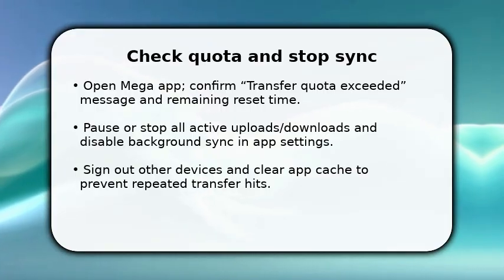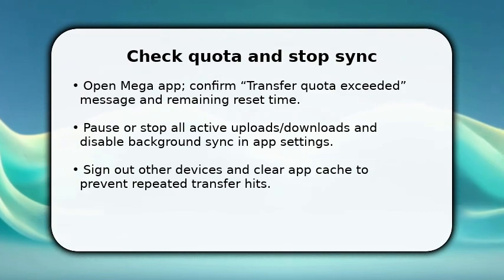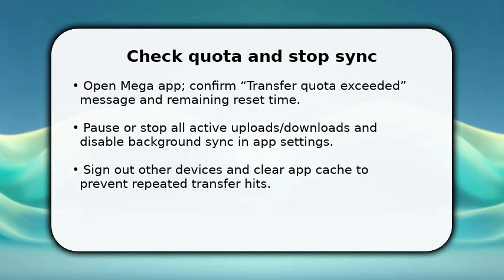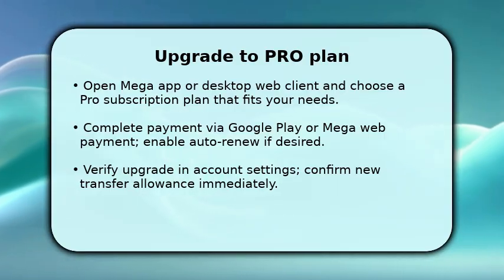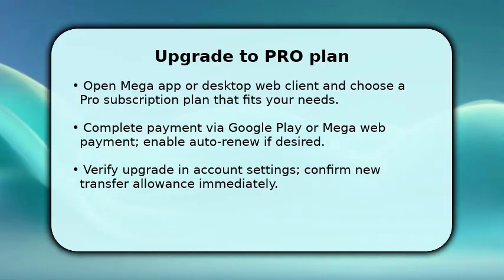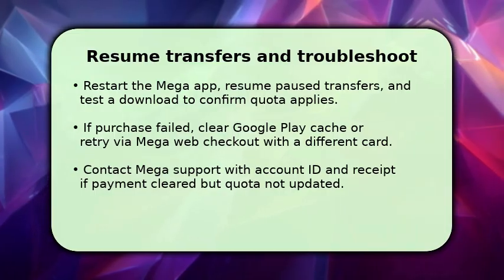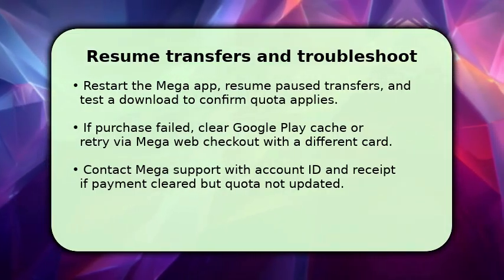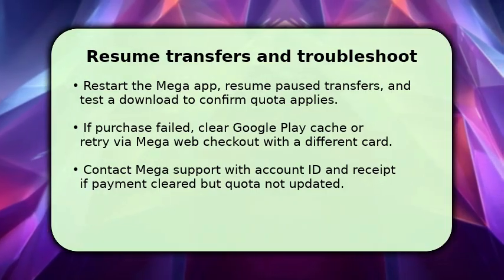How to Fix Mega Transfer Quota Exceeded on Android (only Way)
Learn how to resolve the 'Mega Transfer Quota Exceeded' error on Android devices. This guide provides step-bythy solutions, including clearing cache and adjusting settings for optimal data usage.